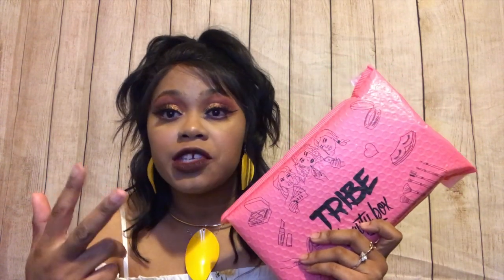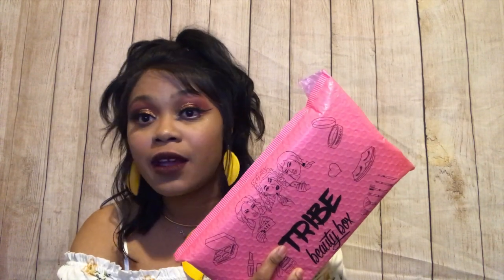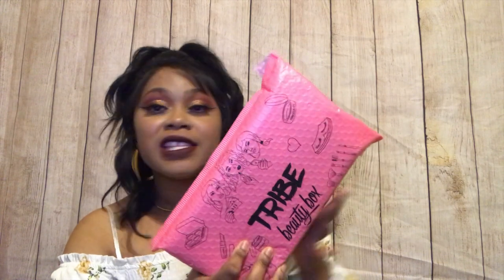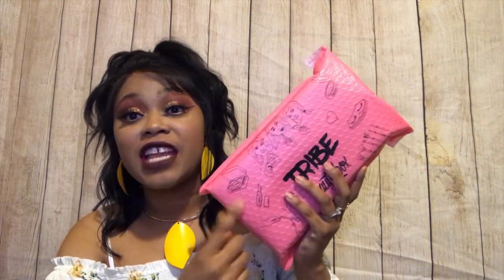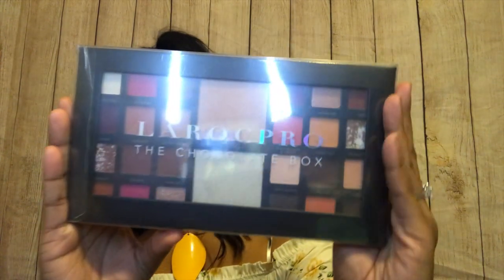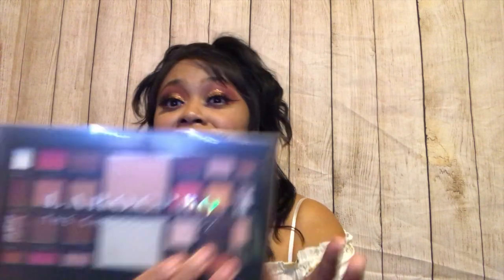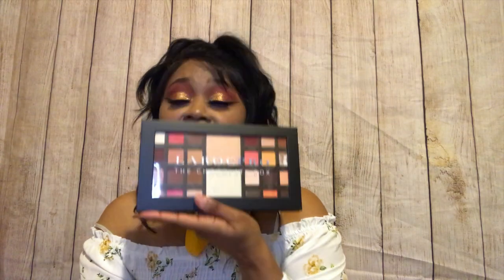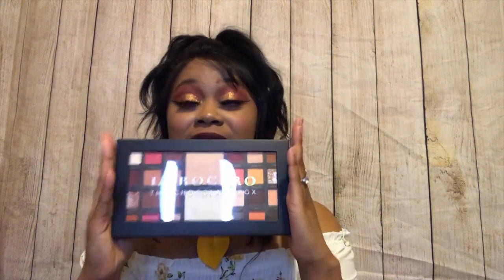Tribe Beauty June 2020 Box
Hey guys Welcome Back Again!

Here is another unboxing video. I hope you guys enjoy it. Today the video we have is for Tribe Beauty Box. This subscription box has lots of makeup and a splash of skin care. This company offers 5 types of subscriptions for their lashes.  Please tell me what you think about this month's box below.

Subscription Box Info for Tribe Beauty Box:

Subscription Box Amount : $34.99 every 2 months for 5-8 full size products.